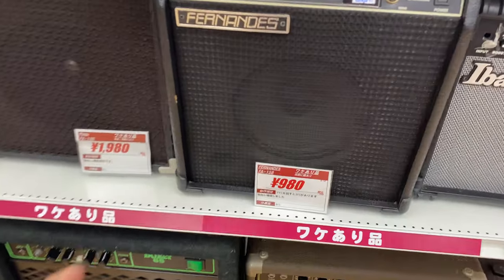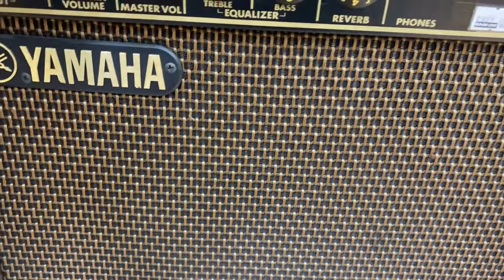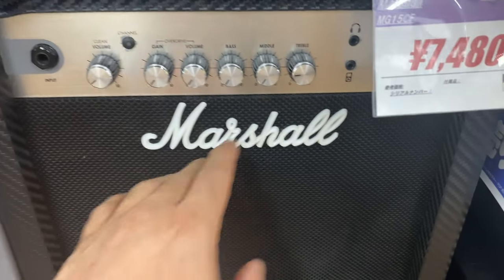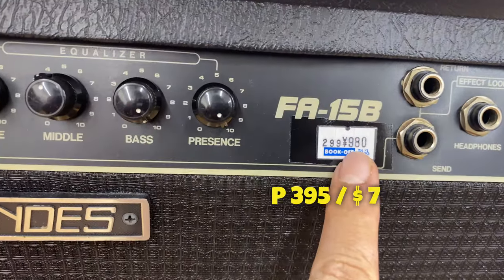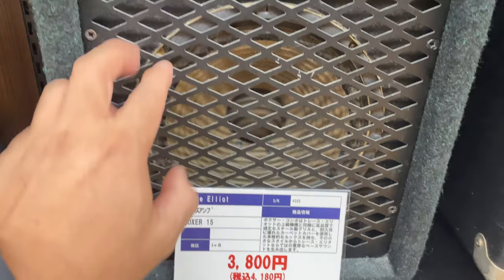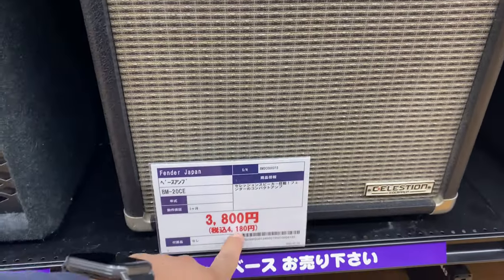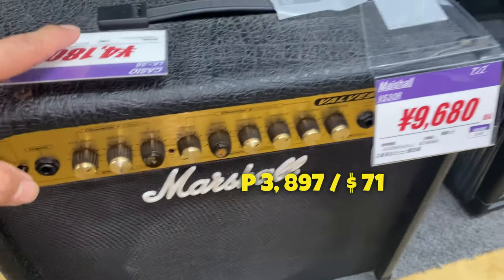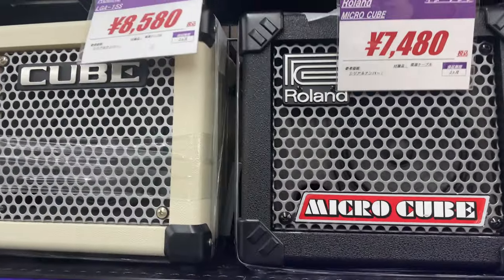SURPLUS GUITAR AMPLIFIER - JAPAN PRICE TOUR II The wonderer of japan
A guitar amplifier (or amp) is an electronic device or system that strengthens the electrical signal from a pickup on an electric guitar, bass guitar, or acoustic guitar so that it can produce sound through one or more loudspeakers, which are typically housed in a wooden cabinet.

Playing guitar is one of many favorite hobbies, and playing with a good quality amplifier will make it more fun playing your guitar. But, buying a good qaulity guitar amplfier sometimes painful to your pocket. So why not consider buying a quality Surplus Guitar Amplifier.

These Surplus Guitar Amplifier video i made will simply amazed you with a great price deal.
Check how amazing the condition are and the the quality of brands they have as we
visited Japan surplus shops in ChIba, MAkuhari and Funabashi.
Simply shocking and great price value.

Check out this Japan Surplus Guitar Amplifier Price Tour Vlog.
Enjoy watching Guys. Hpe you like this video.

Supporting my channel is a Great help

domo arigato gozaimasu!